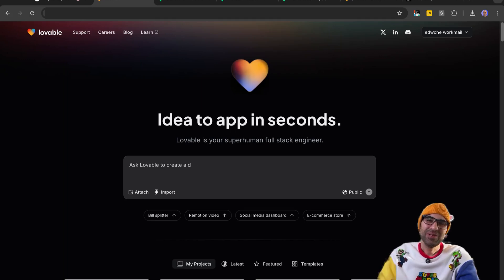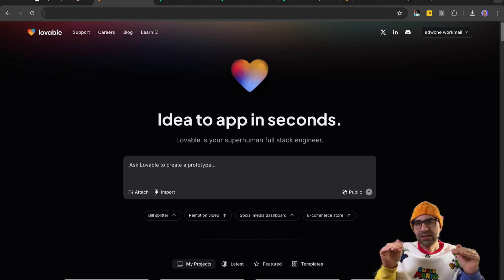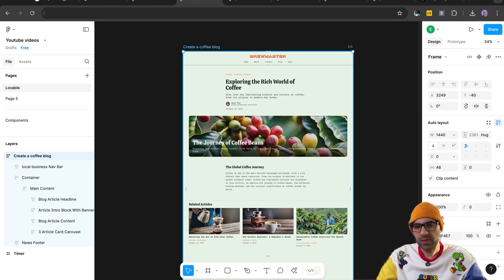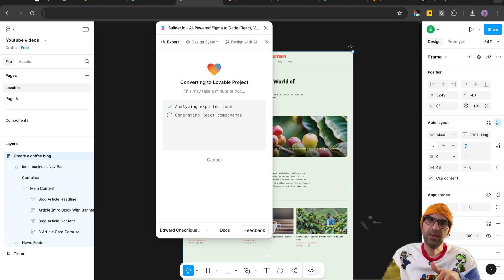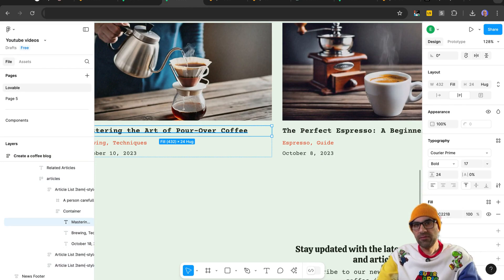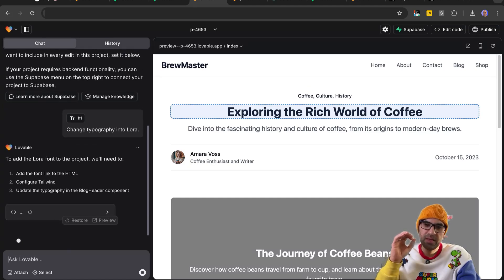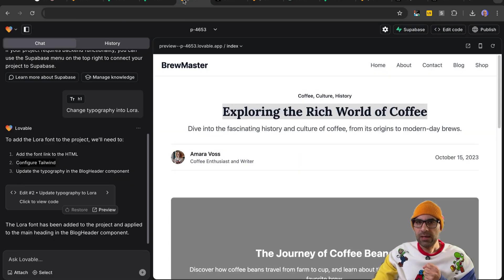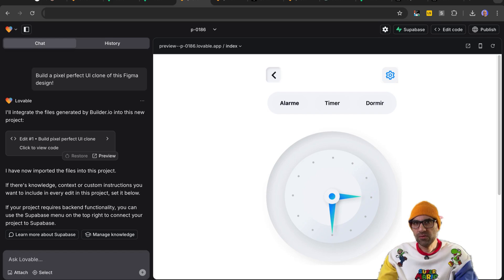Export Figma to Functional Code in Under a Minute with Lovable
Tired of the painful handoff between designers and developers? With Lovable, you can import Figma designs directly and turn them into ready-to-use code—no more back-and-forth, no more delays! 🤯

In this video, I explain how it works.

📌 Timestamps:
0:00 – Introduction: What is Lovable?
0:31 – Importing Figma Designs into Lovable
1:01 – Installing the Figma Plugin & Preparing the Design
1:33 – Exporting the Design to Code with Lovable
2:07 – Reviewing the Generated Code Options
2:41 – Viewing the Final Web App in Lovable
3:13 – Editing Typography Using AI Commands
3:48 – Applying Font Changes in Lovable
4:23 – Publishing the Website from Lovable
4:59 – Testing a More Complex Design from the Figma Community
5:28 – Final Results & Wrap-Up

✅ Stay inspired!

About me